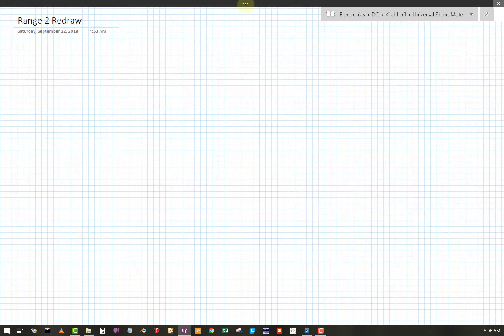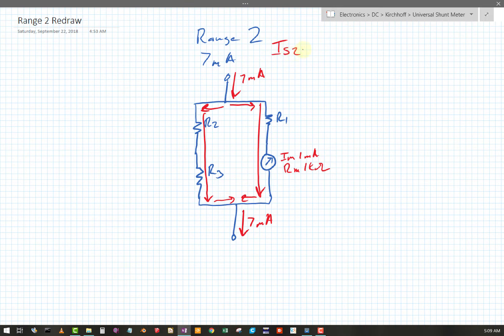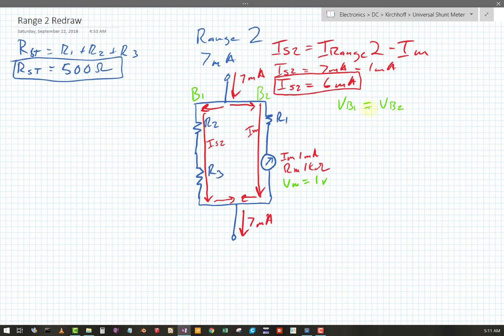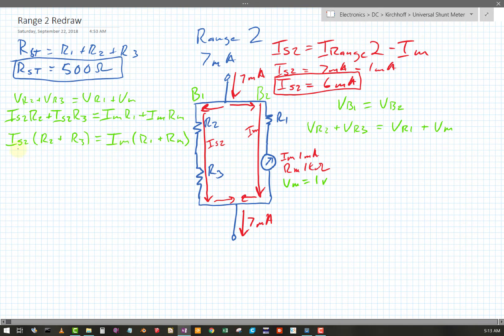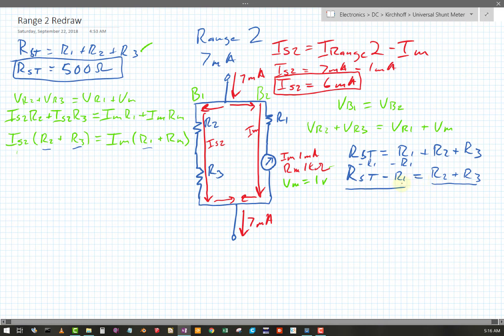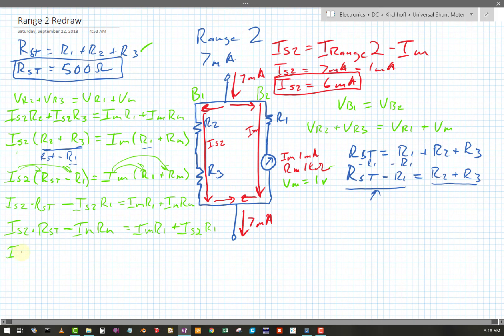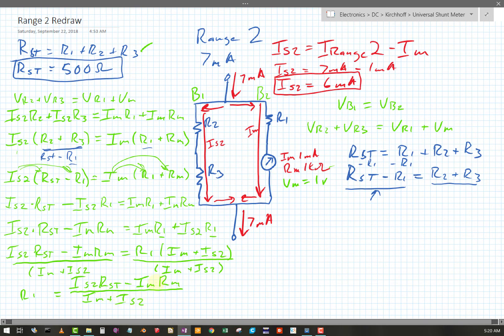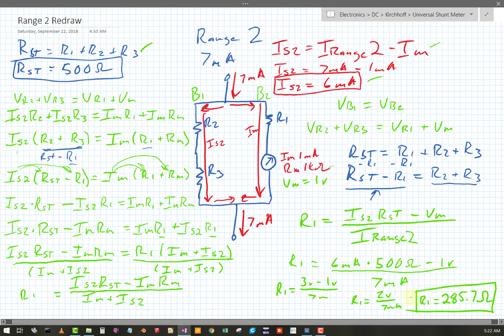Universal (Ayrton) Shunt Current Meter Design - Part 2 of 4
Universal shunt or Ayrton shunt analog current meter design analysis. Use series and parallel analysis rules to find the needed shunt resistors.